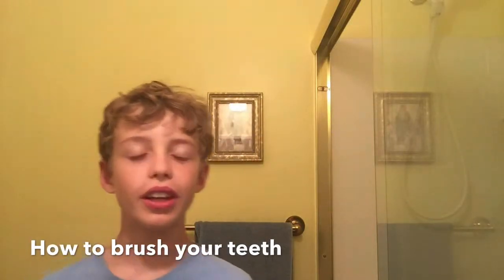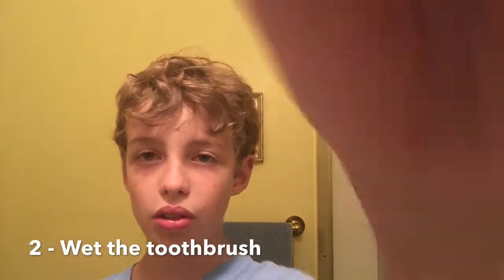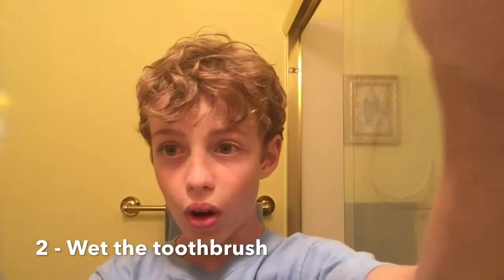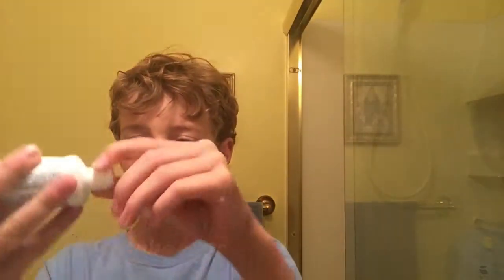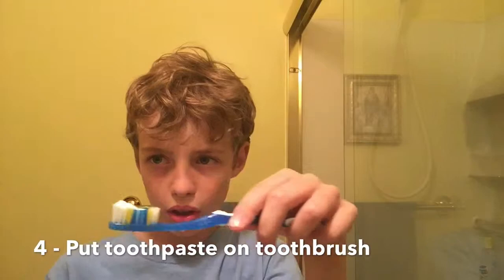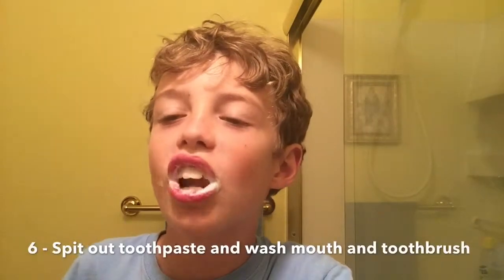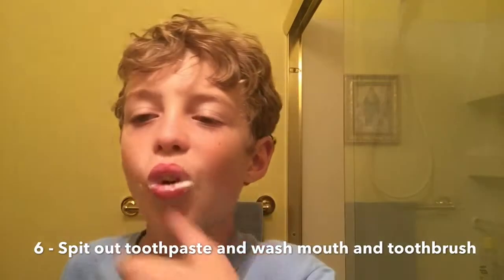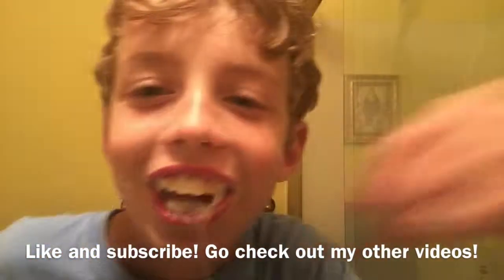How to brush your teeth